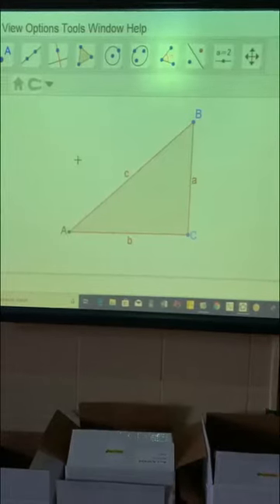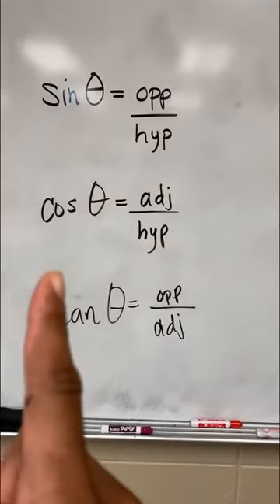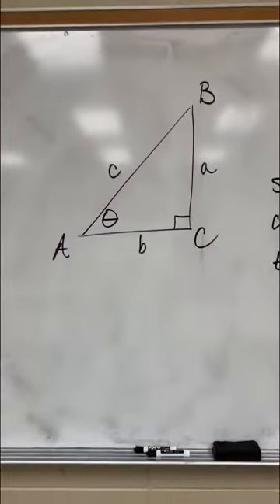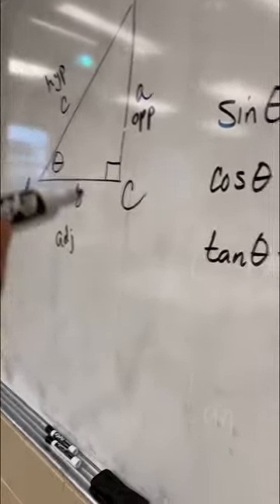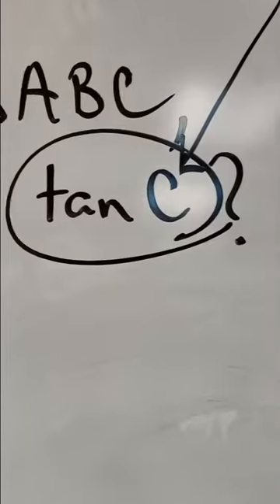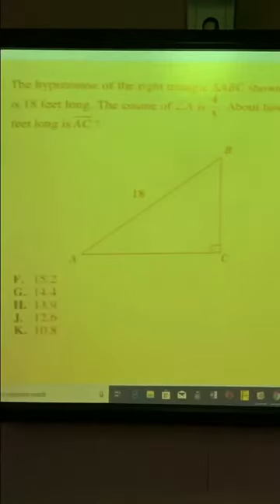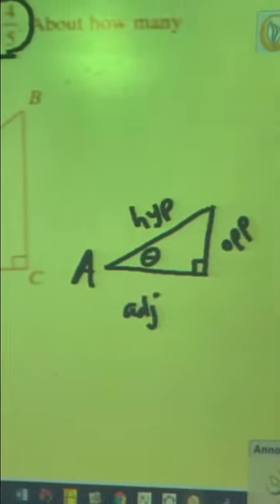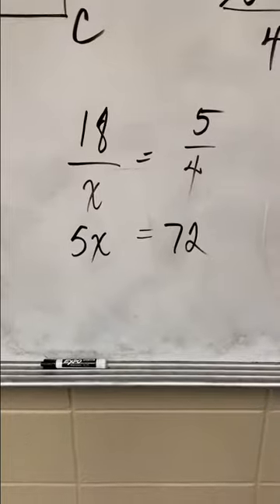NerdOwt35: ACT questions and trigonometric functions, ratios, and proportions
One of the challenging things about mathematics and standardized tests is the way some questions require multiple skills and techniques to solve. Knowing the basics is key to your success. To really excel, you must be able to combine previous knowledge with current knowledge also. Make sure you really pay attention to the second ACT example I cover in this video, it really highlights how some problems may seem to ONLY about using trig ratios, when the truth is, the trig portion of the example was just one piece of the whole picture.